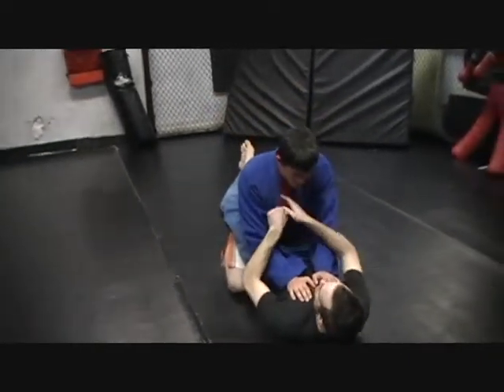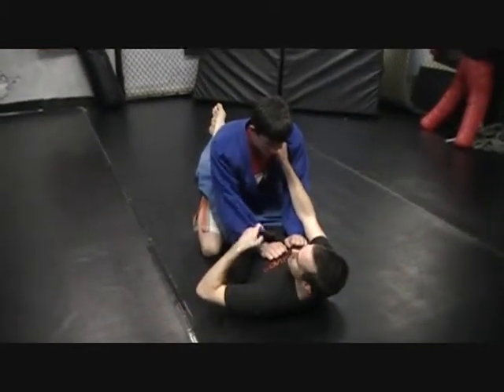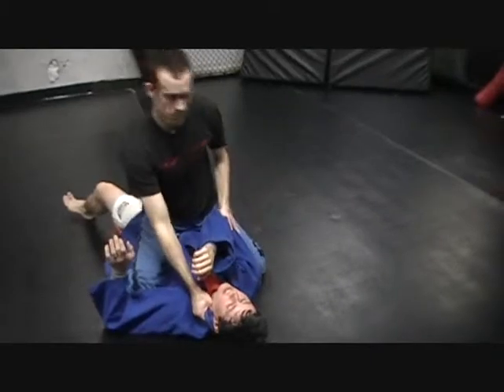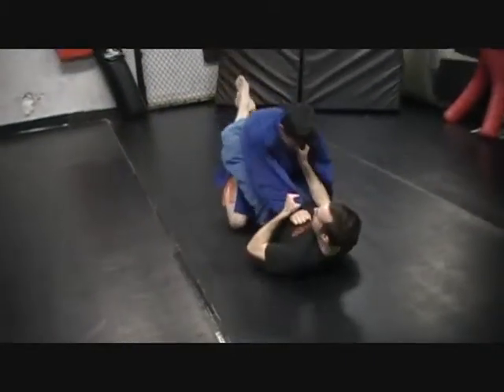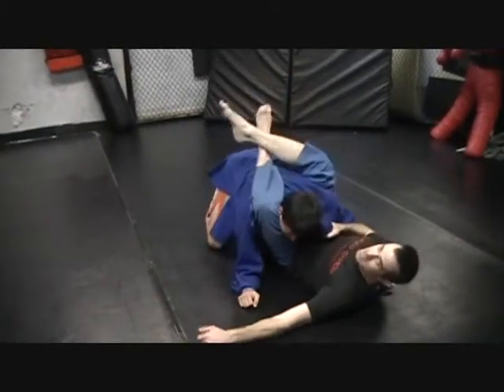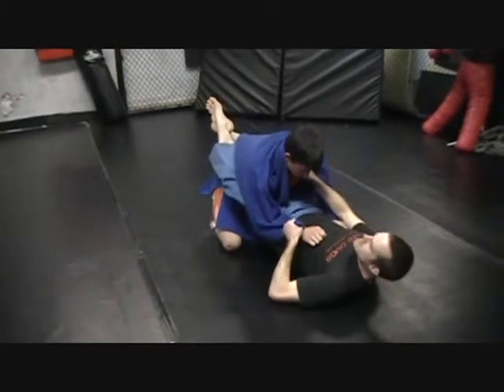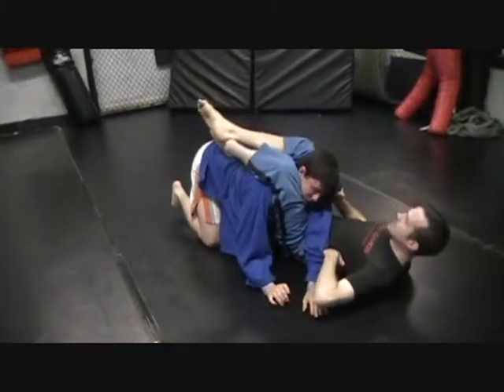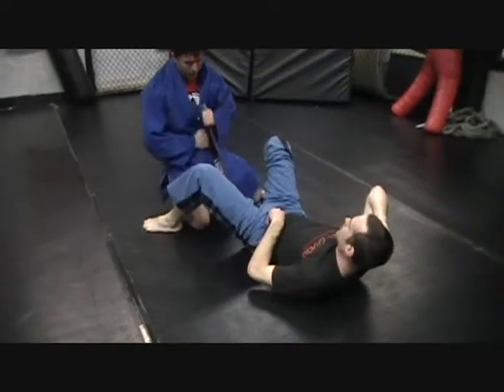SCISSOR SWEEP to TRIANGLE CHOKE from Guard when Opponent Posts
In this BJJ lesson, I attempt a scissor sweep from guard. Jarrod defends by posting. I recounter by transitioning to a triangle choke. Demonstrated at United Martial Arts Academy in London, KY on 2-29-12.